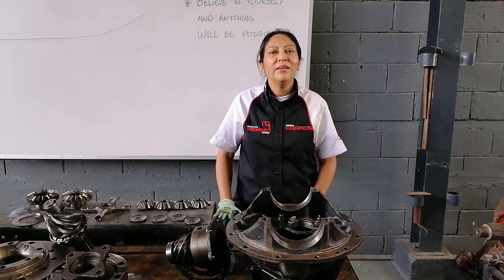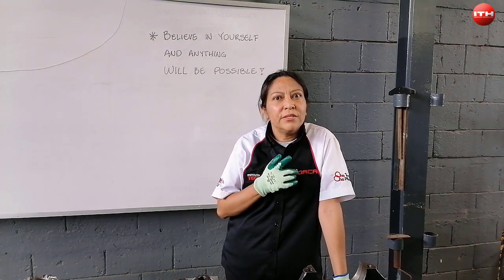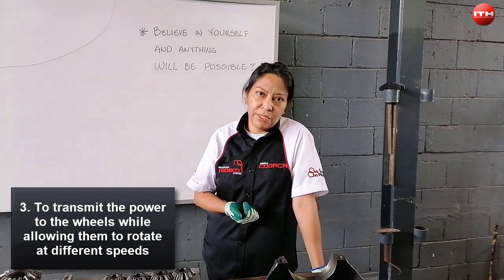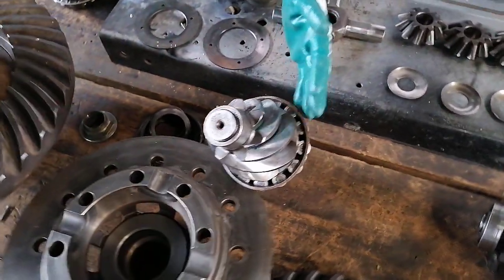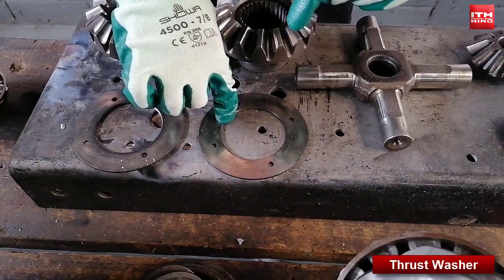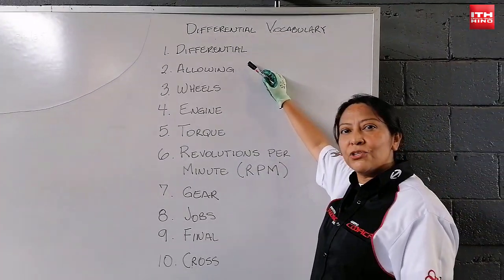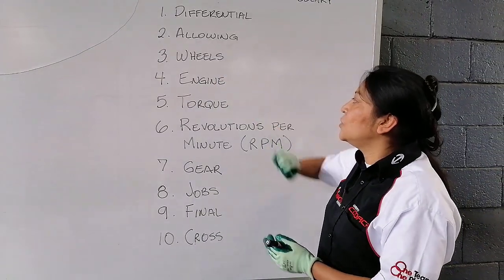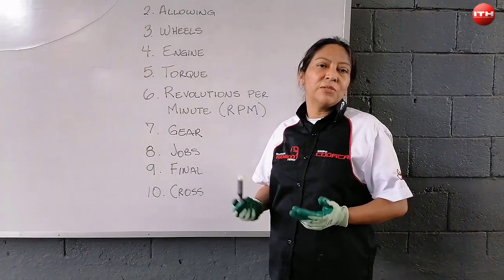Differential Mechanism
Welcome to this Technical English video. Today we are going to see what is a Differential and what are its basic  parts.